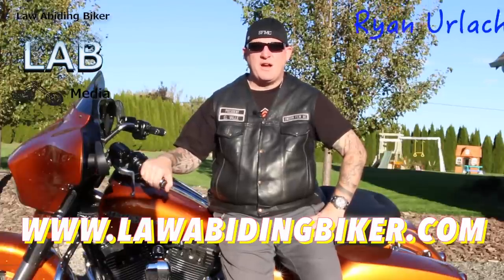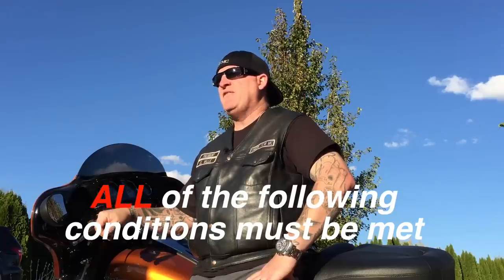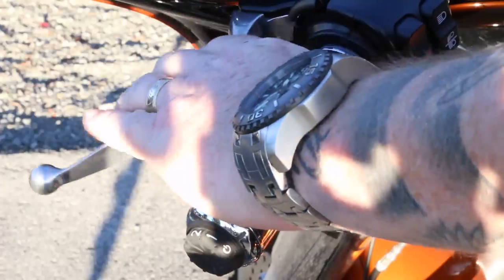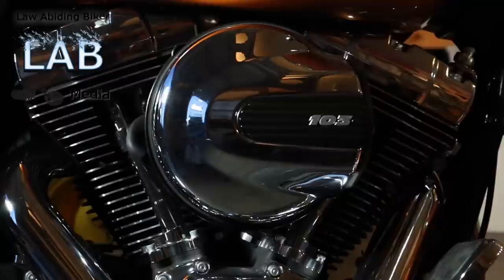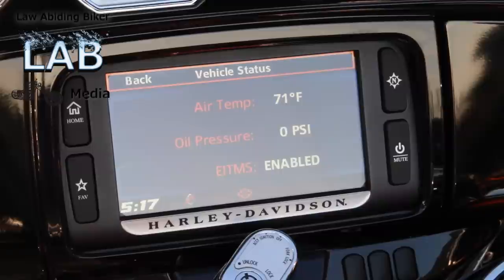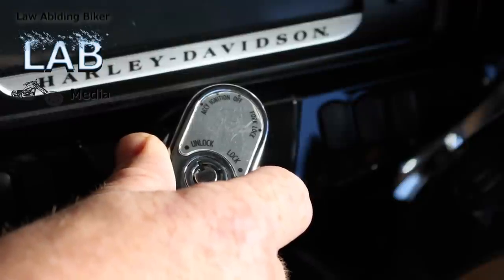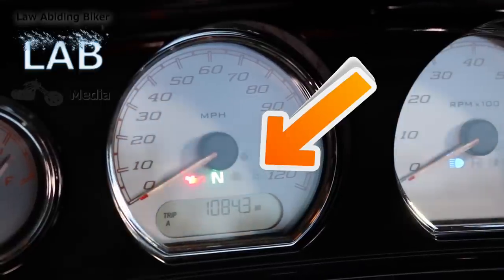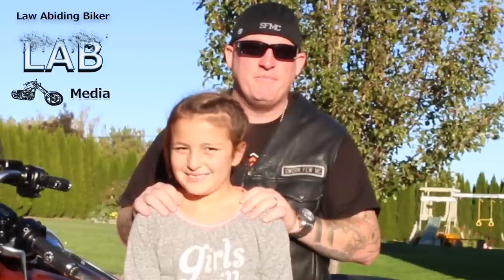How to Use Harley Davidson Engine Idle Temperature Management System (EITMS)-Motorcycle Podcast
BLOG-Are you confused or want the real scoop on the Harley-Davidson Engine Idle Temperature Management System (EITMS). Want to know if your Harley is equipped with it? There is confusing and less than useful information out there, so we broke it down for you and made a free tutorial and explanation video. We wanted to break it down in a format that makes sense to the law abiding biker out there.

Basics:

EITMS can be used by any rider, but is specifically for those riders who frequently find themselves in riding conditions where the vehicle is subjected to prolonged idle conditions or traffic congestion, the motorcycle is equipped with an Engine Idle Temperature Management System (EITMS) to provide limited cooling of the rear cylinder.

Explanation of EITMS in biker terms:

When engine temperature reaches a predetermined point at idle, the EITMS will turn off the rear cylinder fuel injector. Idle speed will be maintained, however the rear cylinder will become an "air pump" which will work to cool the engine. The cylinder will suck in air to cool the engine.

EITMS will activate (rear cylinder will turn off) when all of the following conditions are met:

Engine temperature exceeds 284 °F 140 °C (all except configuration J and L) or 324 °F 162 °C
Twist grip opening is at idle
Vehicle speed under 1 mph 2 km/h
Engine speed under 1200 rpm
EITMS will disable (rear cylinder will again fire) if any one of the following occurs:

Engine temperature falls below 275 °F 135 °C
Twist grip opening is above idle
Vehicle speed exceeds 2 mph 3 km/h
Engine speed exceeds 1350 rpm
Clutch is released with vehicle in gear
When the engine is in EITMS operation, you may notice a difference in idle cadence. Additionally, there may be a unique exhaust odor. These are both considered to be normal conditions.

Enabling/Disabling EITMS

Enabled: The EITMS engine cooling feature will automatically activate whenever the vehicle comes to a complete stop and is idling during elevated temperature conditions. When the feature is enabled, it may not activate under cool riding conditions.

Disabled EITMS:

The EITMS feature is not active under any conditions.

EITMS can be enabled or disabled by performing the following procedure.

Turn the ignition switch to the ON position and push the engine OFF/RUN switch on the right handlebar to the RUN position (the motorcycle may be running or not running).
Push the throttle to roll-off position and hold.
See Instrument Lamps. After approximately 3 seconds, the cruise indicator lamp will either flash green (EITMS enabled) or orange (EITMS disabled).
If you have a 2014 or later model with the Boom!™ Box Infotainment System, you can push the "information" toggle in the right control cluster. On the Boom!™ Box screen it will show you air temperature, oil pressure, and whether the EITMS is enabled or disabled. Note: you can do it the way described above to.

NOTE:
A flashing lamp indicates the EITMS setting. A solid (non-flashing) lamp indicates the cruise control setting.
Repeat the procedure as needed to enable or disable EITMS.

Want to know everything about your Boom!™ Box System and the true capabilities?